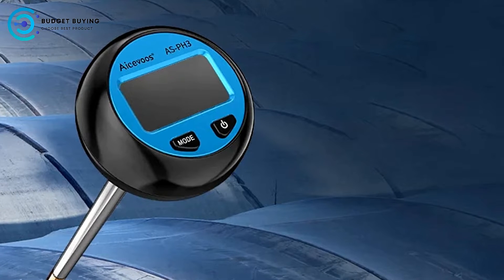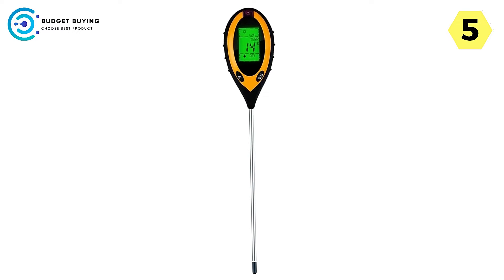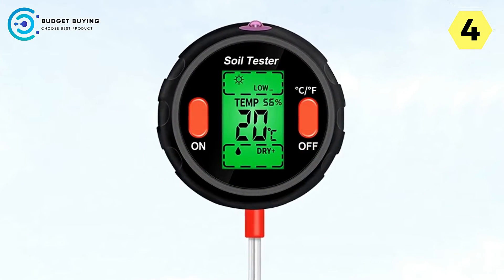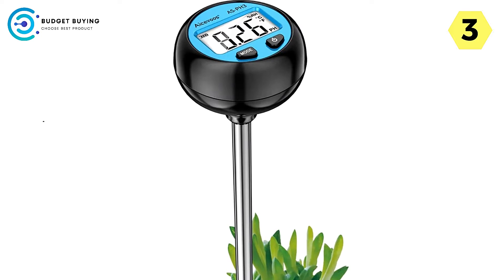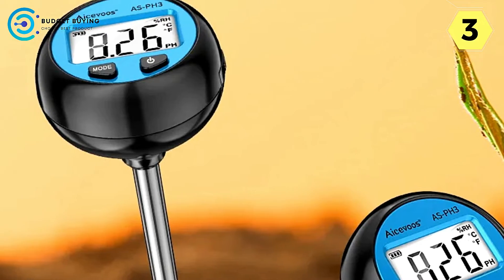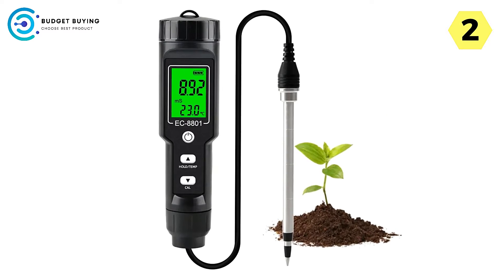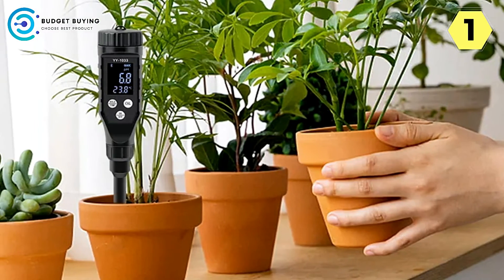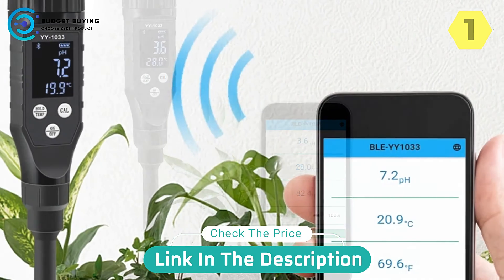2024's Best Digital Soil Testers | Top 5 Picks for Perfect Plant Growth!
If you looking for Best Digital Soil Testers. This video is for you. Here a collection you got a see. Lets get started.

Check The Price:

1. Yieryi Digital Soil Tester
2. Aquagrow Digital Soil Tester
3. Aicevoos Digital Soil Tester
4. Juanjuan Digital Soil Tester
5. Lppcoltd Digital Soil Tester

► TIMESTAMPS:
00:00 Intro
00:19 Lppcoltd Digital Soil Tester
02:47 Juanjuan Digital Soil Tester
04:57 Aicevoos Digital Soil Tester
07:13 Aquagrow Digital Soil Tester
09:26 Yieryi Digital Soil Tester